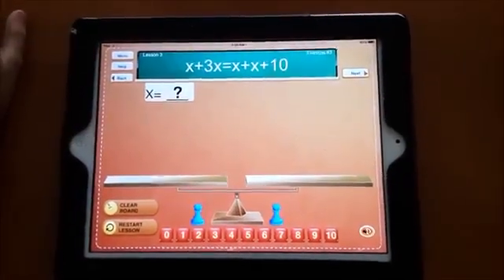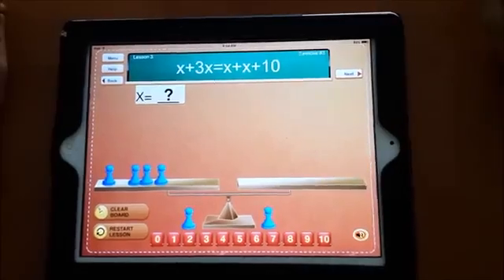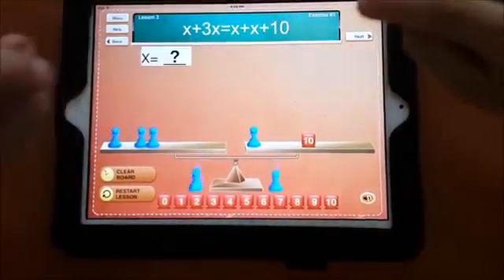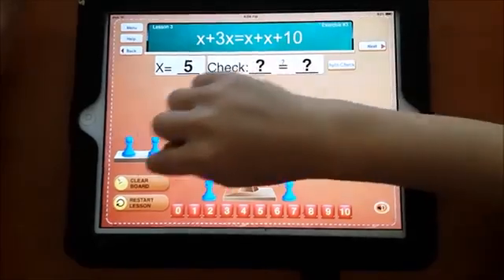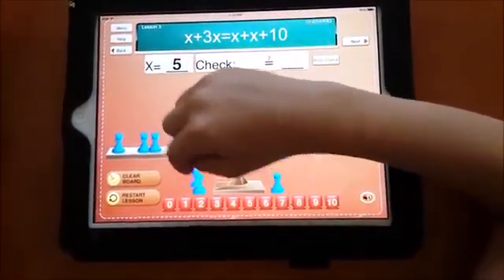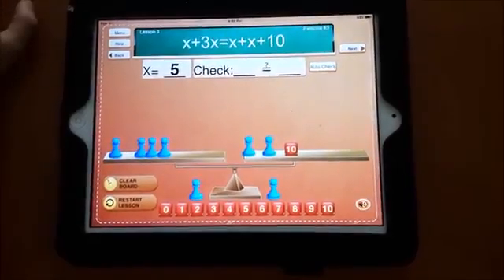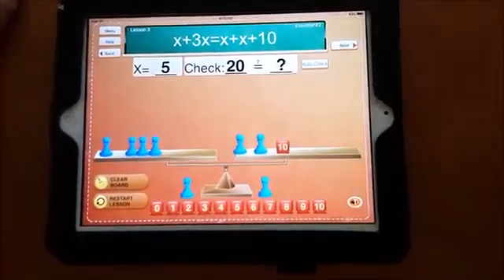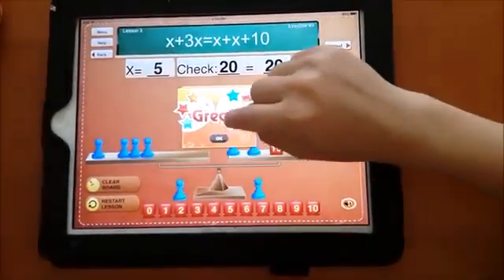Algebra for third graders! Hands-On Equations 1: The Fun Way to Learn Algebra - top pick app!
Teach your children the joys of learning algebra with Hands-On Equations 1 Lite – the fun, FREE algebra app for children as young as eight!

"This is an excellent app for teaching the fundamentals of algebra, especially for visual learners."- bestappsforkids.com.

Algebra can be a tricky subject to master but with the help of Hands-On Equations 1 Lite, equations like 4x+2=3x+9 become child’s play! The app takes advantage of the iPad’s and iPhone's visual and touch features to demystify complex algebraic concepts.

The original Hands-On Equations program, using physical game pieces, has already helped more than a million students gain confidence with algebra. Now that same, proven method is available virtually in the palm of your hand__ for FREE!

A short, helpful introductory video by Dr. Borenson, the inventor of Hands-On Equations, assures and encourages young students that algebra is fun and easy to master.

This FREE app gives students a taste of the same in-depth algebraic experience they will have with the paid version of Hands-On Equations 1.

The app works like this –
•The unknown X variable is represented by a blue pawn on the digital screen while the constants are represented by number cubes.
•In Lesson 1 the icons do not move. The student uses thinking or guess and check to solve the equations.
•Beginning with Lesson 2, the student places the game pieces on the balance scale to represent the two sides of the equation.
•Beginning with Lesson 3, the student simplifies the equation by removing pawns from the balance to solve for the unknown X.
•The student verifies his/her solution by resetting the problem to conduct the check.
•Feedback is provided to the student in the check phase of the problem.
•Simple touch features are used to move the pieces around.
•An expert instructional video is included for each lesson.
•An intuitive user interface makes the app easy to use.

Hands-On Equations 1 Lite is perfect for introducing algebra to kids (or adults) in an entertaining and fun way. The app will boost their self-esteem and give them the confidence to take on even more complicated equations! Download the FREE app today and see how much fun and how easy algebra can be!